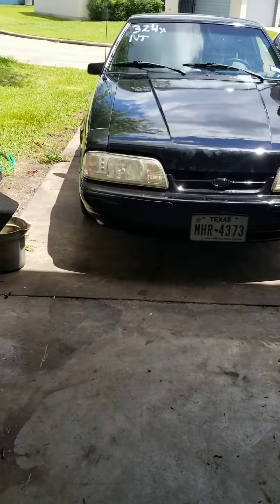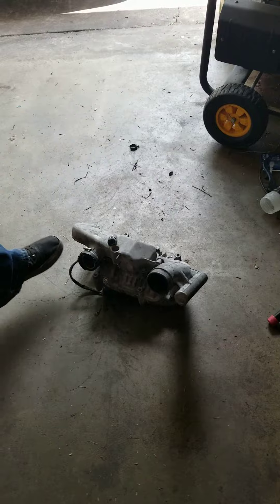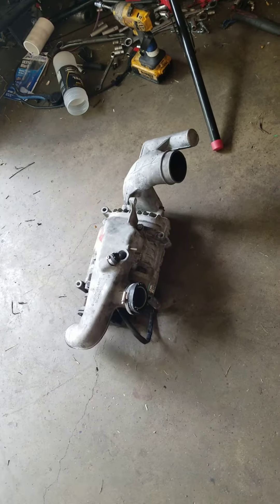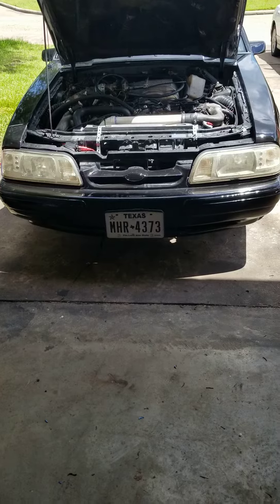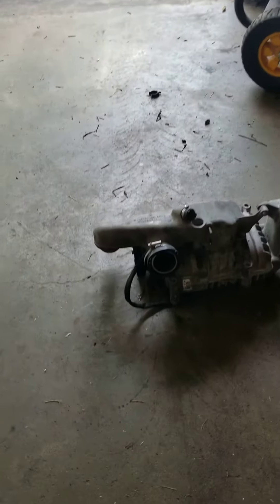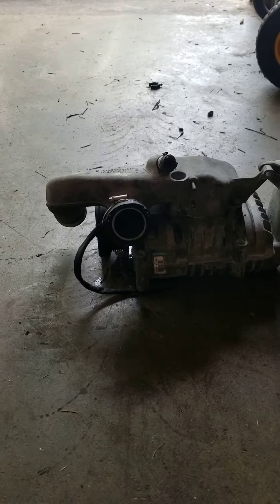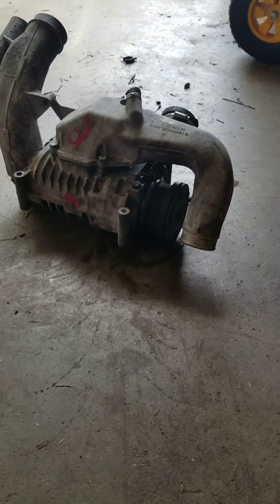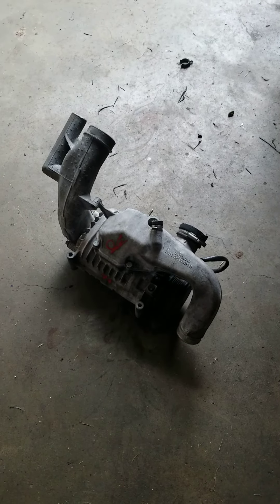Checking out another stock performance option